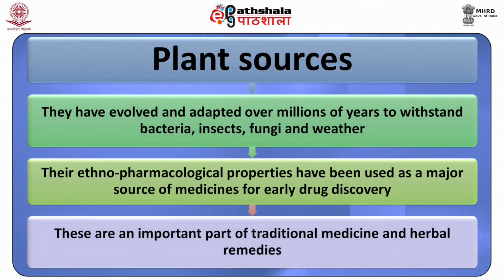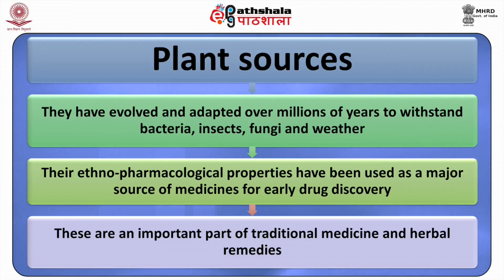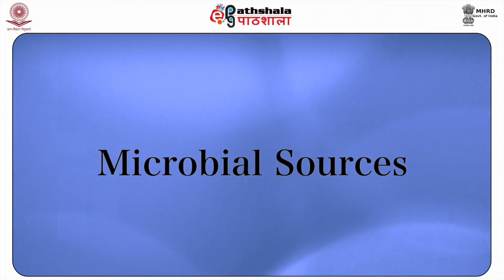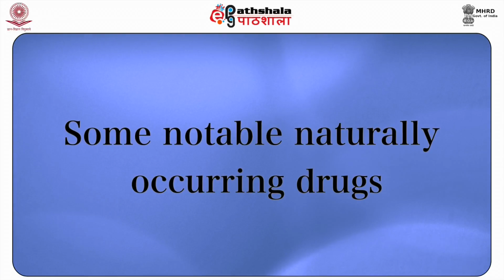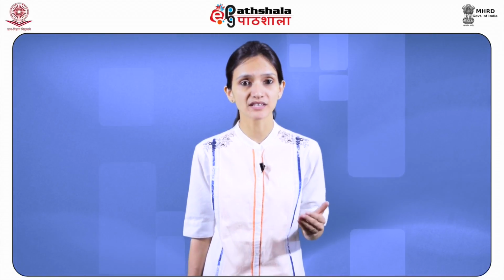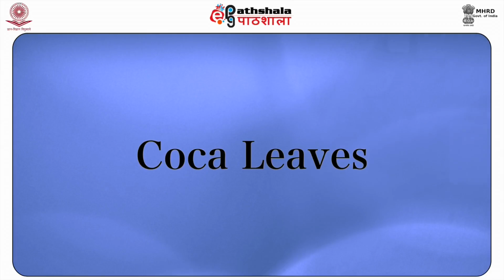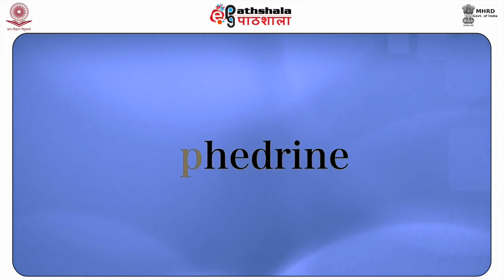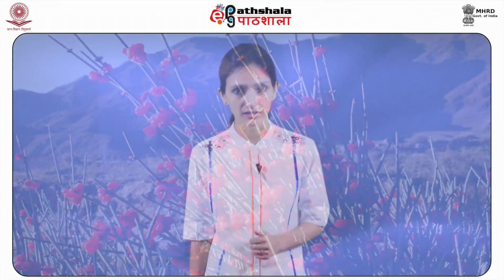Natural Drugs (FSC)